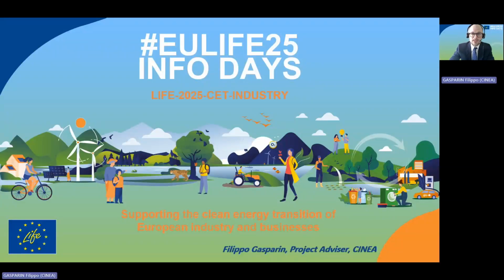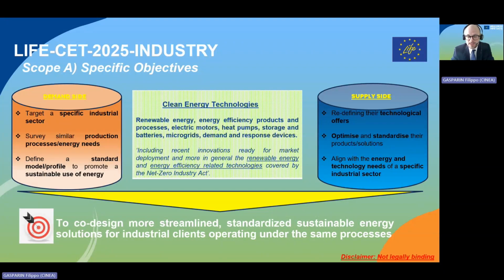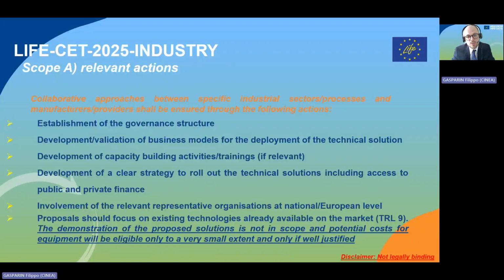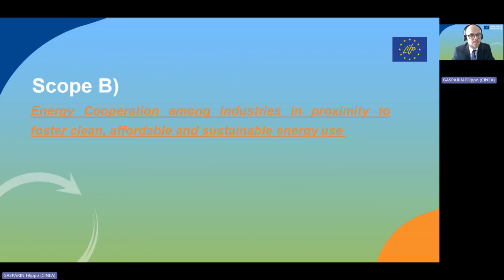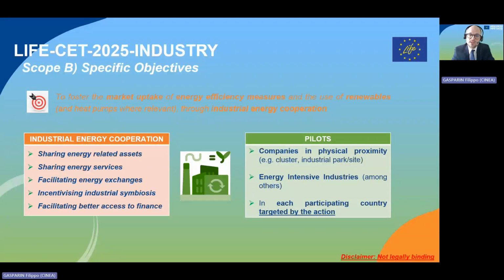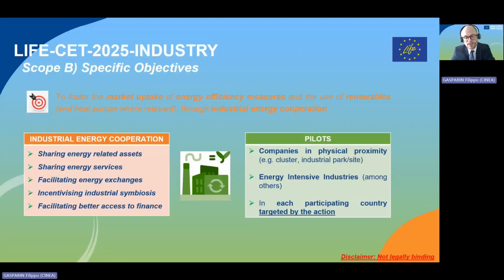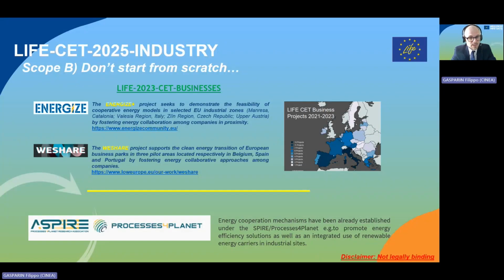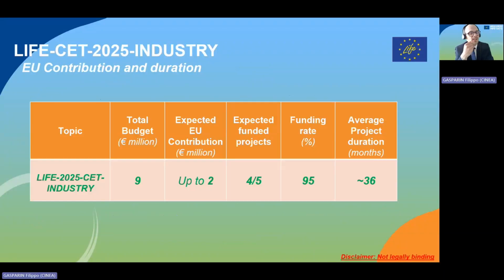LIFE-2025-CET-INDUSTRY — Supporting CET for European industry & businesses – Topic presentation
The overall objective of this topic is to support the clean energy transition and decarbonisation of industry by bridging the gap between the demand and supply side of net-zero energy technologies as well as by fostering collaborative approaches among companies operating in physical proximity.